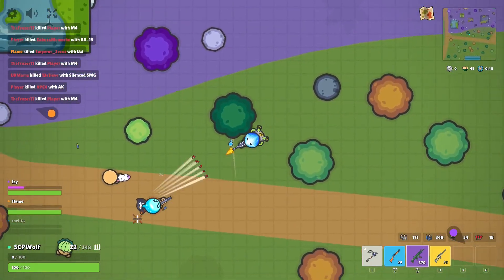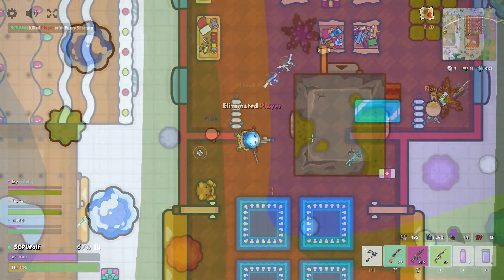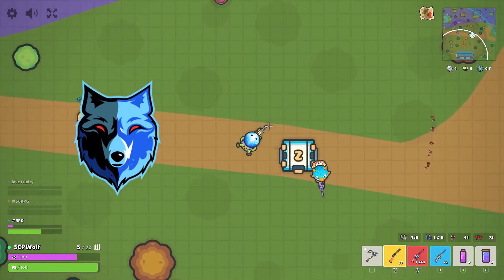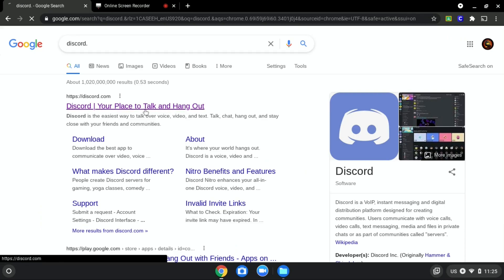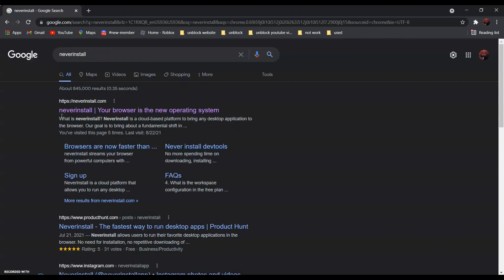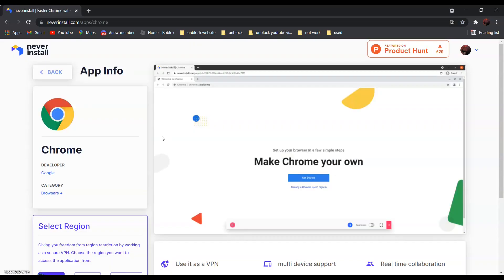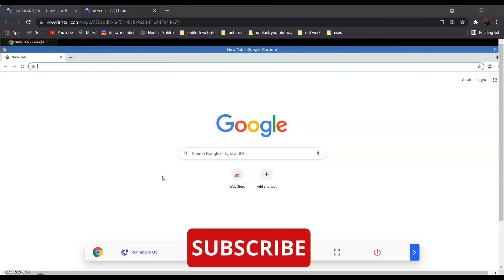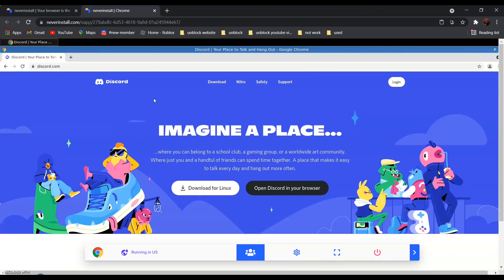How to Unblock Websites on School Chromebook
Credit: @Smart Nation
Credit: Tobu    Music: Infectious
Credit: VRChat, Neverinstall

0:00 Preview
0:30 But before I get started
0:47 Intro
0:57 Tutorial
2:32 Thank you for watching
2:53 Info and credit
3:21 Outro